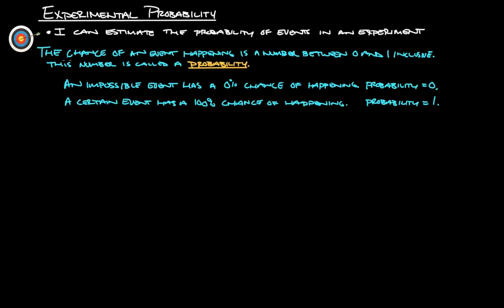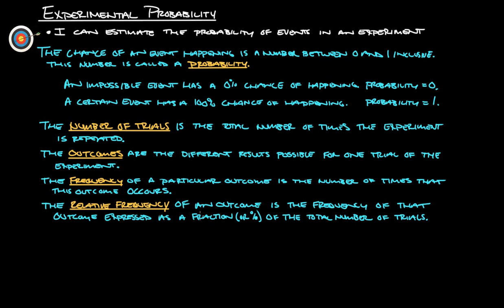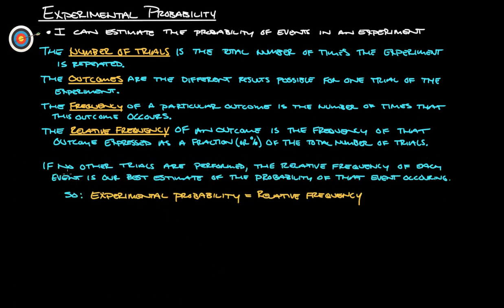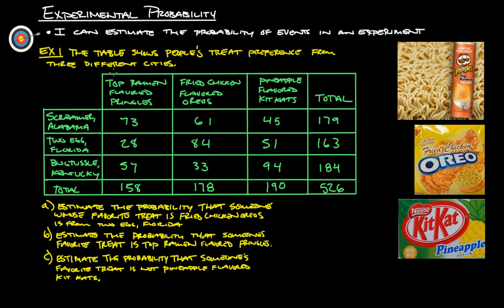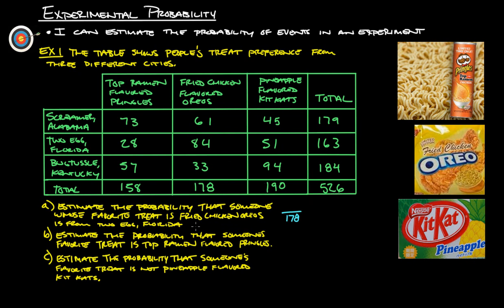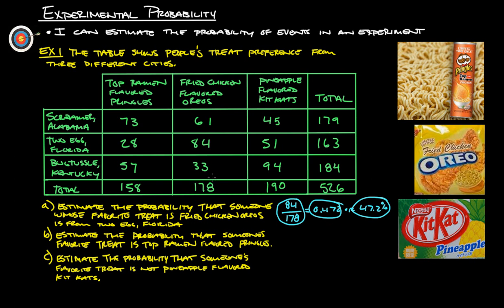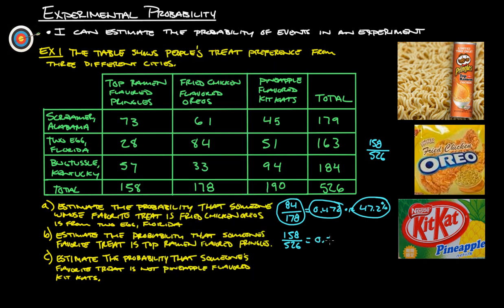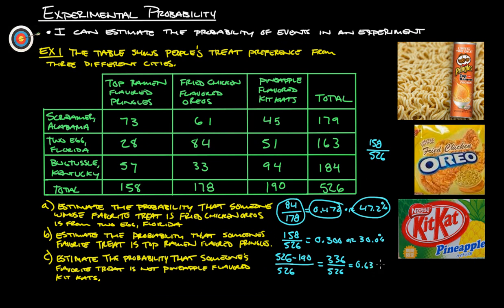10A Experimental Probability